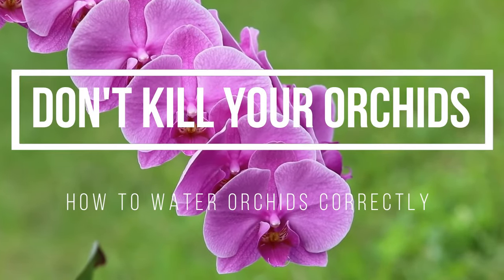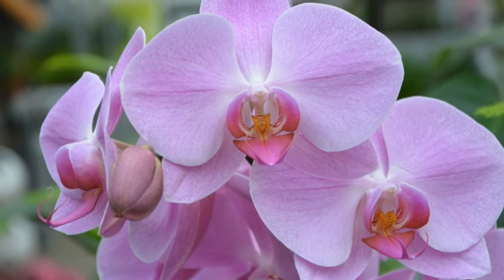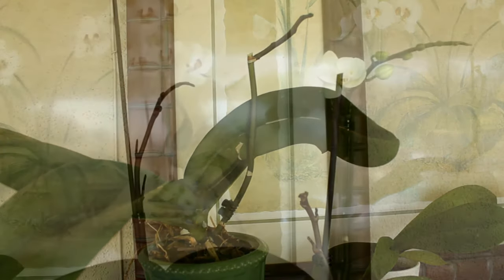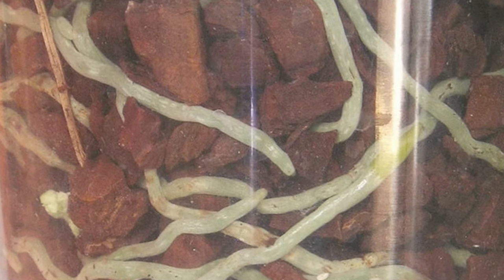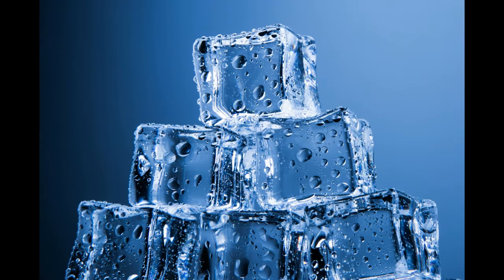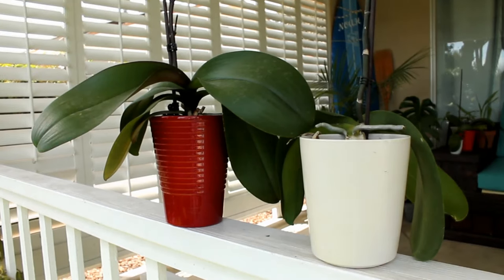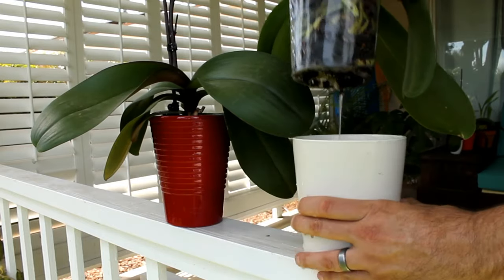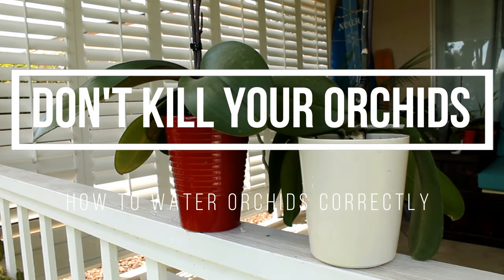How to Water Orchids Correctly